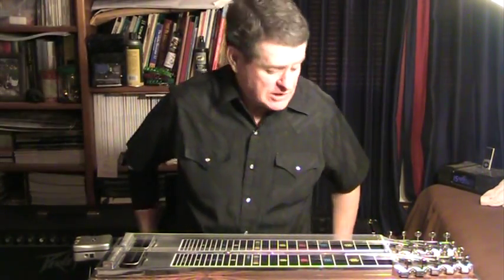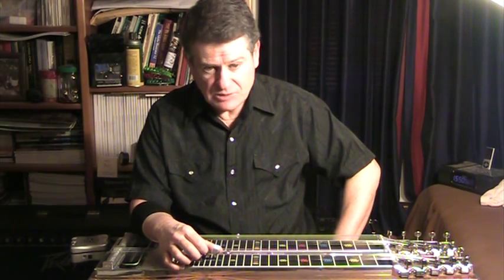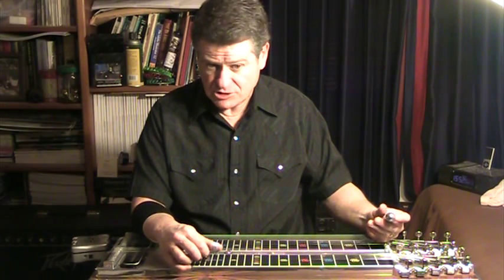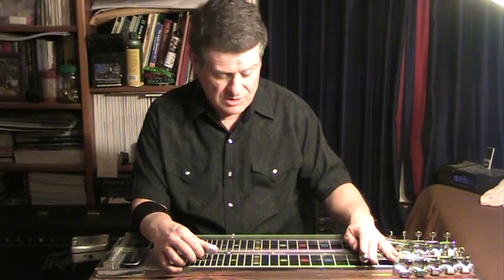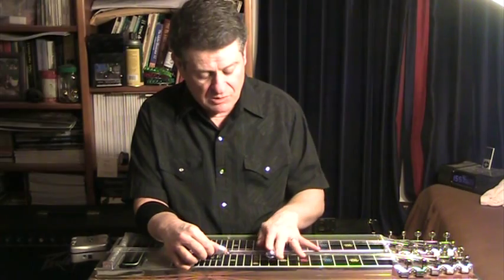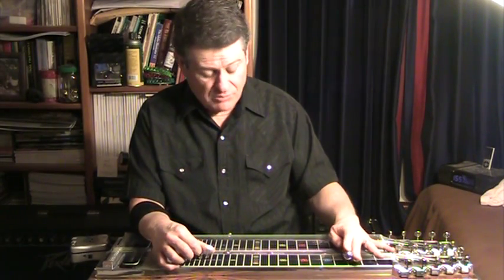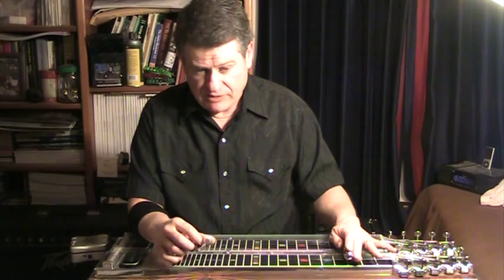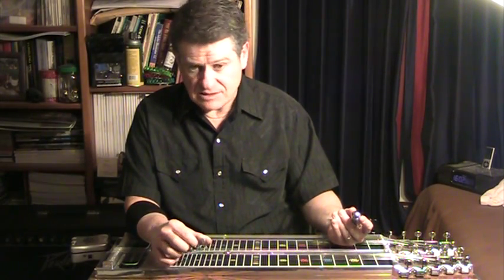Thoughts RE Compensator on 1st string F#: E9 Pedal Steel: Paul Sutherland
This video considers the merits of using a compensator on the first string F# on the E9th tuning.  This compensator improves tuning when the first and second strings are played together.

In the method I have proposed there is an extra lowering rod added to the knee lever that lowers the second string D# down a half tone to a D.  The extra/added lowering rod lowers the first string F# to a somewhat lower pitch, but still an F#.   This corrects the intonation when the knee lever is engaged so the first string F# makes a smooth sounding Just Intonation chord versus the second string as lowered to D.